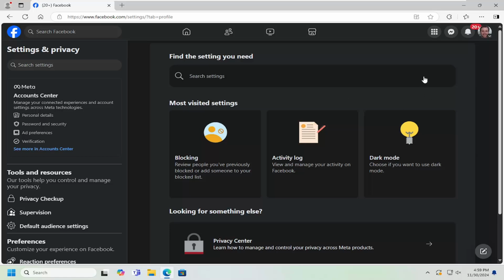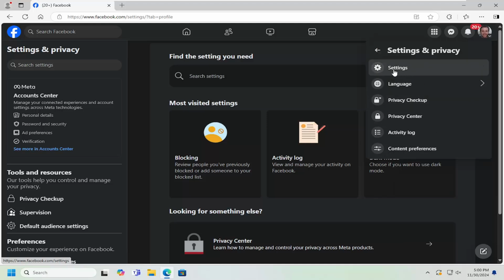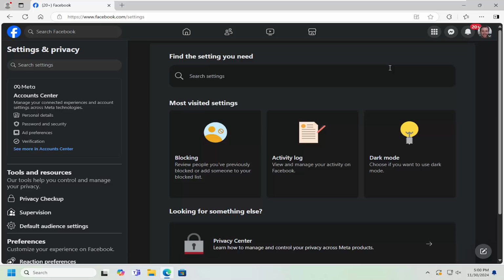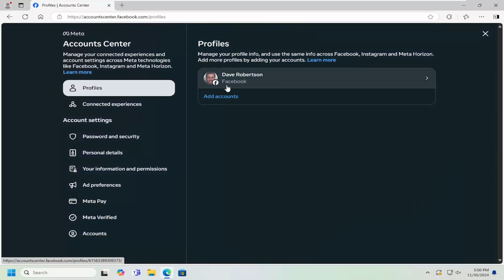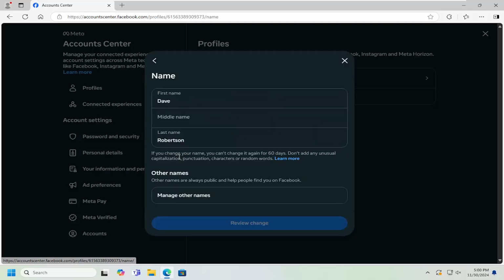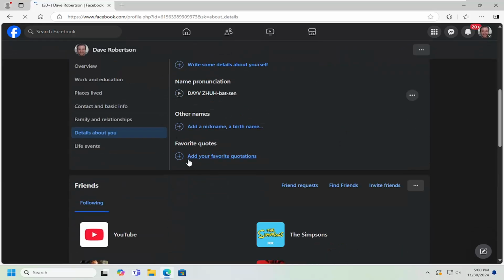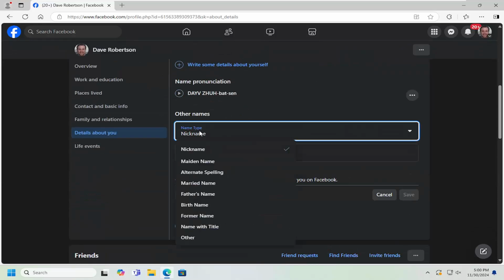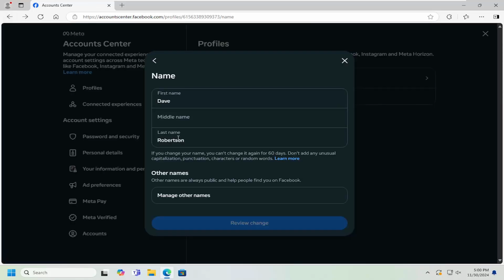How to Change Profile Name in Facebook [Guide]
Changing your profile name on Facebook is an essential step for maintaining consistency across your online presence, especially if you've undergone a legal name change, rebranded your business, or simply prefer a different name for your profile. An accurate and updated name helps ensure that your profile is easily recognizable and searchable, fostering a stronger connection with friends, clients, and followers. Whether for personal or professional reasons, keeping your name current on Facebook also enhances credibility and trust.

Issues addressed in this tutorial:
how to change profile name in Facebook
how to change profile name in Facebook in laptop
how to change profile name in Facebook page
how to change profile name in fb account
how to change my profile name in Facebook messenger
how to change Facebook username
how.to change display name on Facebook app
how to change your profile name on Facebook app
how to change ad account name in Facebook
change profile name on Facebook
how can i change my Facebook profile link name
how to change the profile name in Facebook page
how can i edit my Facebook profile name
Facebook how to change profile picture without posting

There are several reasons you might want to update your profile name on Facebook. If you’ve legally changed your name, adjusting it on your profile ensures that your identity is consistent across your online and offline records. Additionally, if you're managing a business or public figure account and need to reflect a more professional or appropriate name, updating your profile can improve your visibility and searchability. Failing to keep your name up-to-date can lead to confusion, missed connections, and potential credibility issues, particularly if your Facebook profile doesn't match other platforms or official documentation.